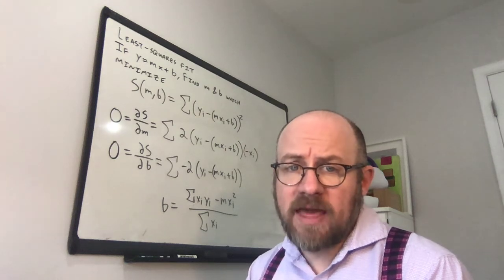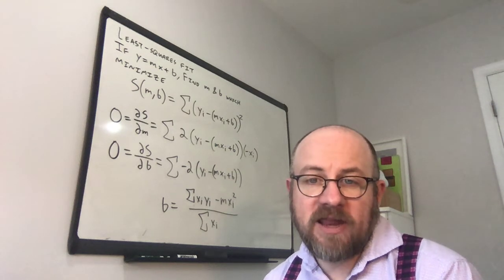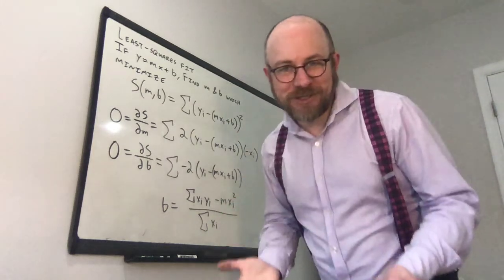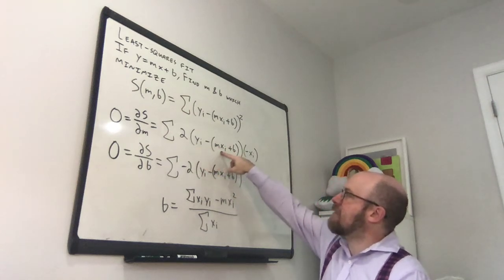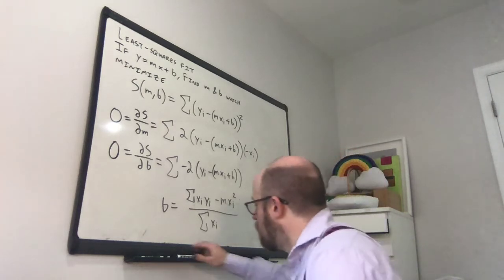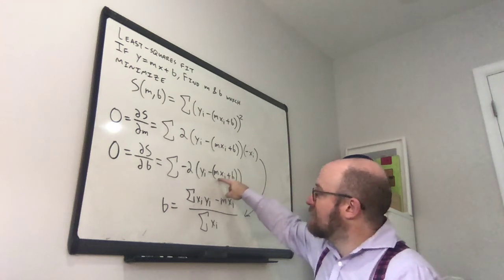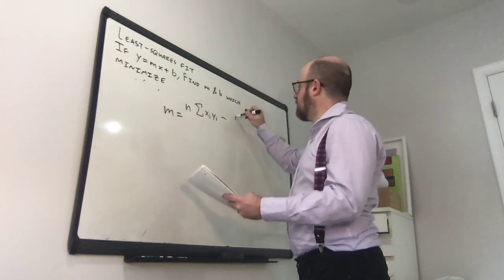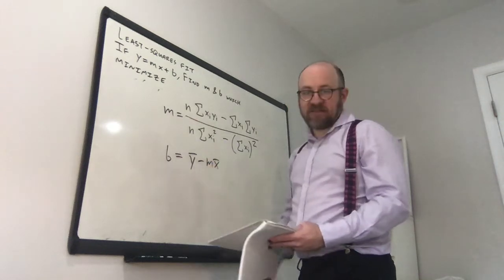Regression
This video goes over the definition of the regression line.